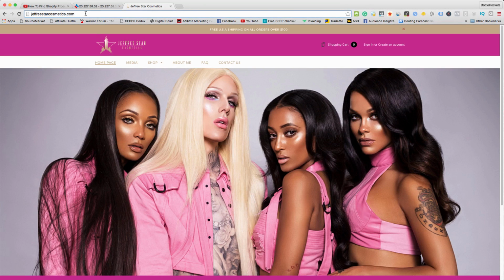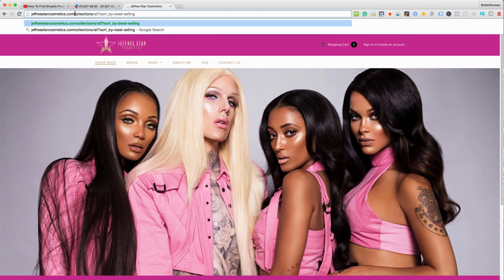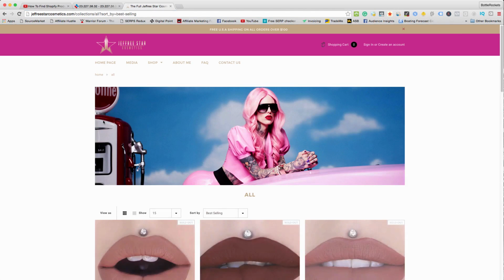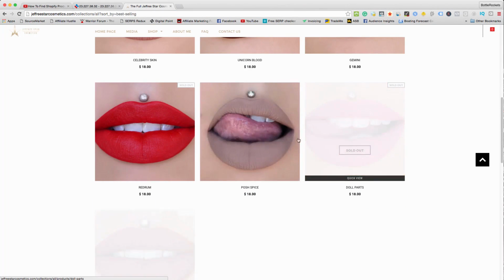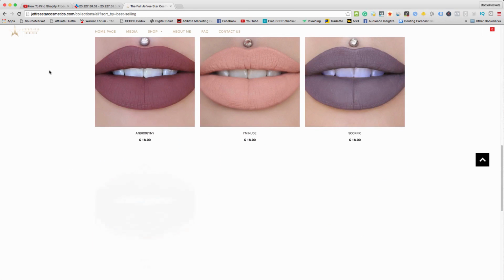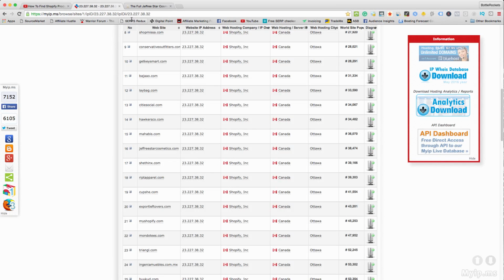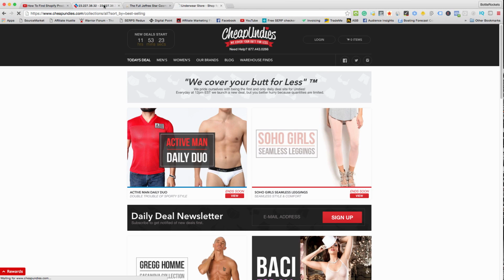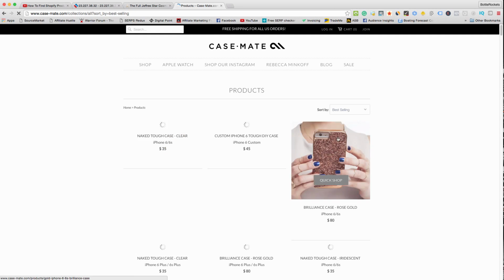Quick Shopify Trick And Looking At Some Questions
Shes a big storm where I cam so didn't get the video done that I wanted to. Will get it done as soon as I can.

collections/all?sort_by=best-selling